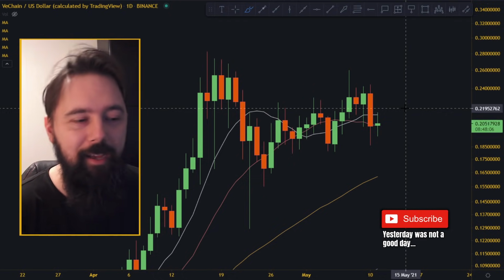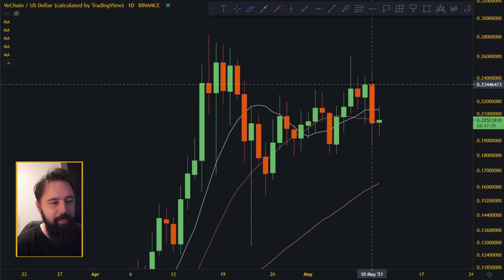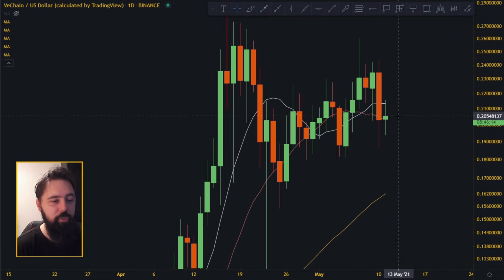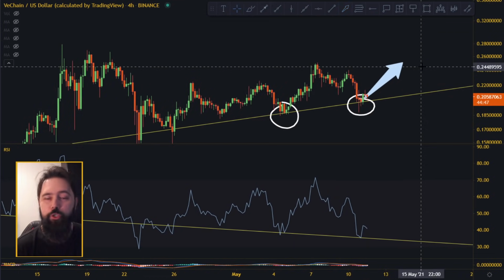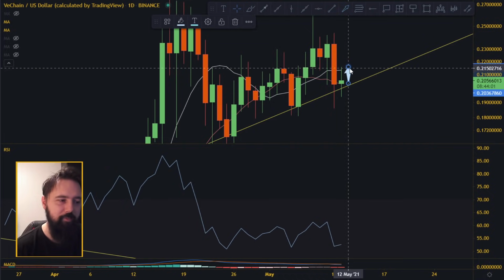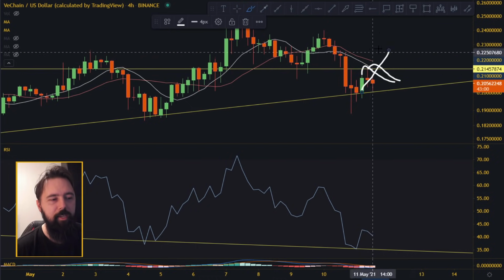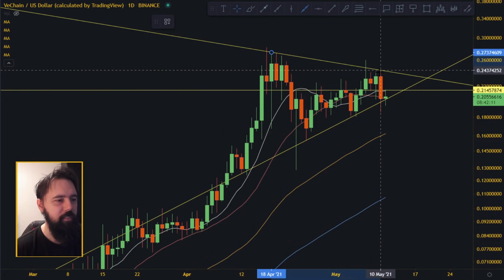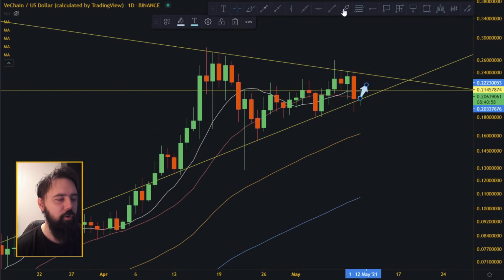Maybe This Is The Push We Need To Make It - VeChain VET Analysis And Price Prediction.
In today's crypto video, we are doing VeChain VET technical analysis and we will try to figure out next move for VeChain VET price!

________________________________ THE END